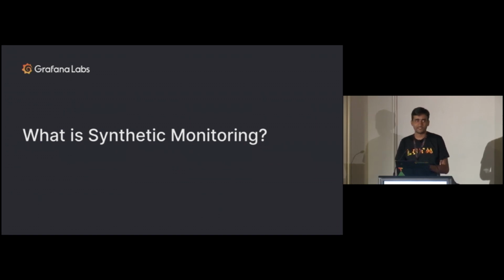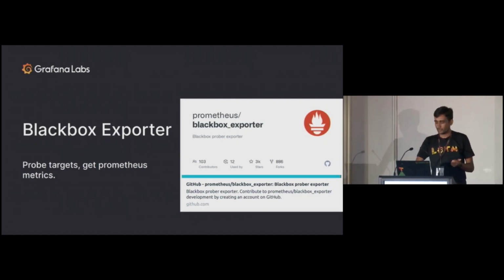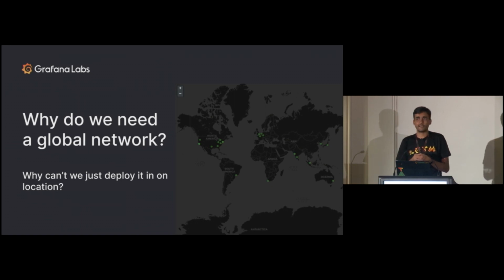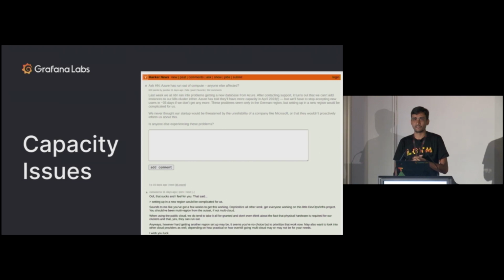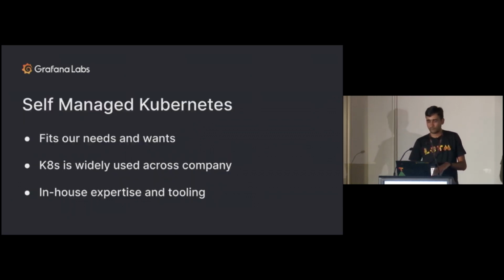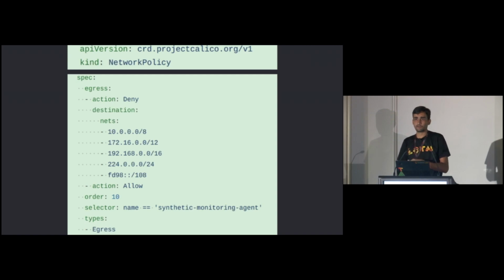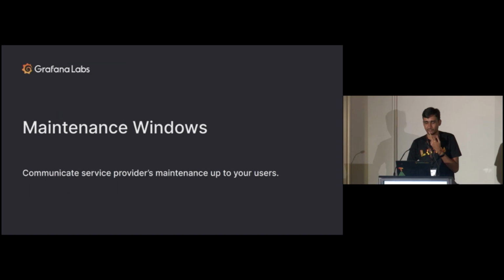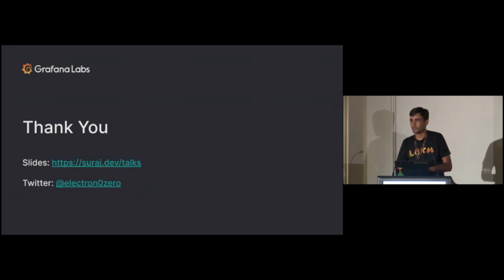Lessons Learned Building a Global Synthetic Monitoring System - SREcon22 APAC, Suraj Sidh